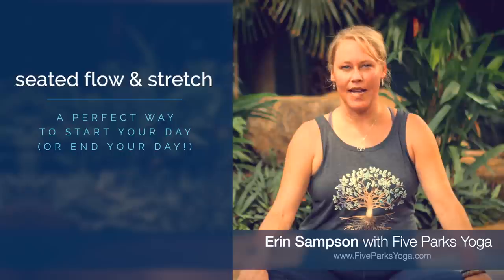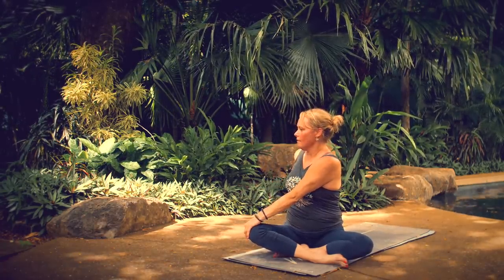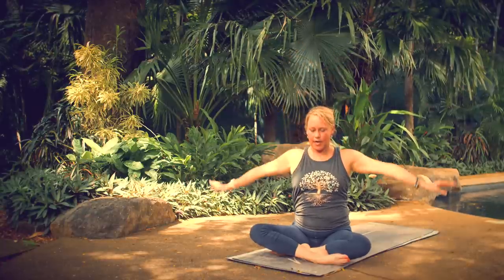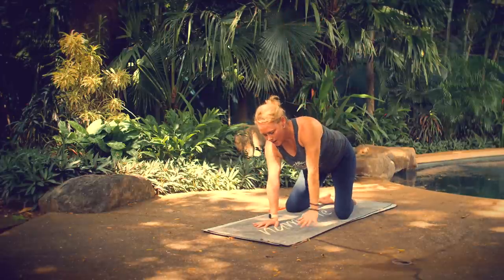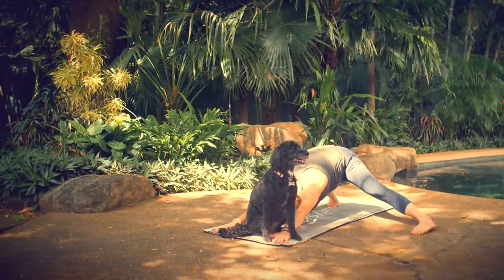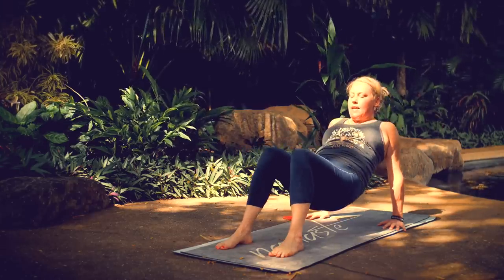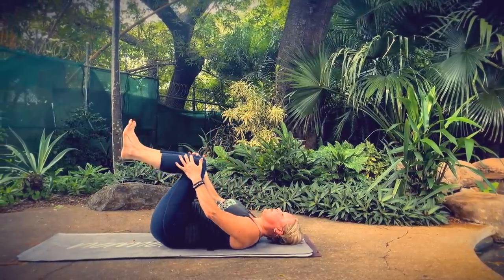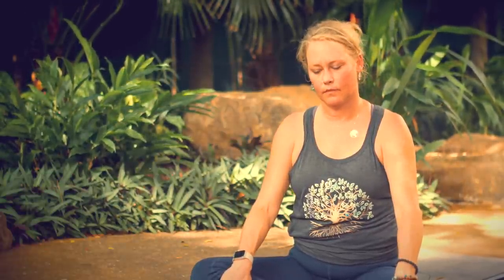Zen Unwind: Seated Flow & Stretch Yoga Class - Five Parks Yoga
Discover tranquility and rejuvenation in this “Seated Flow, and Stretch" yoga class. This serene session is designed to help you escape the chaos of everyday life and find inner peace through gentle movements and deep stretches.

During this class, you'll be guided through a series of calming seated yoga poses that focus on flexibility, relaxation, and mindfulness. The seated flow sequences are tailored to gently release tension from your body, allowing you to let go of stress and worries.

As you settle into each posture, you'll have the opportunity to connect with your breath, encouraging a sense of inner calm and balance. This class is suitable for all levels, making it accessible to both beginners and experienced practitioners.

Come join us for a rejuvenating journey to unwind, center your mind, and stretch your body. Leave feeling refreshed, revitalized, and ready to face your day or relax into your evening.

💭 💕 WELL? WHAT DID YOU THINK?
Did you like this free yoga class? We'd LOVE 💕 to hear from you!

😍 LOVE ERIN'S CLASSES?
Would you like to help us create more free yoga classes? FOR REAL, It Matters. Even a small contribution can make a significant impact when combined with others in the community!

💝 WANT TO HELP SUPPORT FIVE PARKS YOGA?
We have had a goal to make Five Parks Yoga our exclusive focus and only career for almost 10 years now. We are right at the doorstep to making this decade-long dream become a reality, and with your help, we can continue to produce high-quality, free yoga classes on Youtube and host one-of-a-kind yoga retreats around the world. If you feel like you are getting some value out of our classes, and if (and ONLY if) you have the means to donate a dollar or two, we would be grateful for your help on our journey to more classes and new content even faster.

We invite you to show your support if you feel like spreading the love and discover more information by visiting:

✈ 🌴 YOGA RETREATS IN COSTA RICA & MORE

🌎 Join Erin in Costa Rica! Learn more about Erin's upcoming yoga retreats! So Many yoga retreats coming soon it's crazy!

🌴🍹 As a Five Parks Yoga subscriber, you can enjoy exclusive discounts on private rentals of Casa Colorado, the vacation rental house where we film most of our classes. for more information.

🎵 WANT TO ADD MUSIC?
Looking for some music to enhance your yoga practice?

📅 ⚔ HOW ABOUT A FREE 30-DAY YOGA CHALLENGE?
Challenge yourself with one of our complimentary 30-Day Yoga Challenges. Can you stick with it for a whole month?

🌸✨ ABOUT THIS FREE YOGA CLASS
Yoga Instructor: Erin Sampson
Location: Tamarindo, Costa Rica

Curious about the equipment, cameras, and microphones we use to film classes?

Thank you for supporting Five Parks Yoga, produced by Tamarindo Films

00:00 Introduction